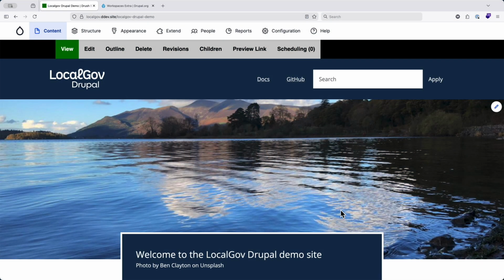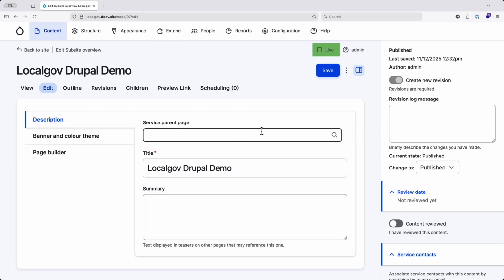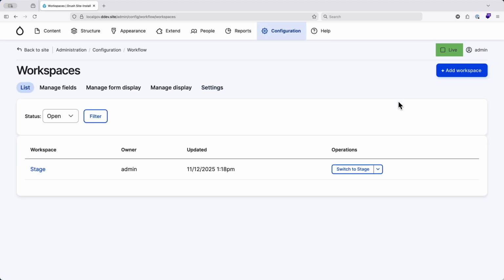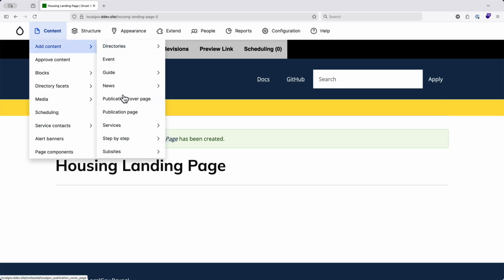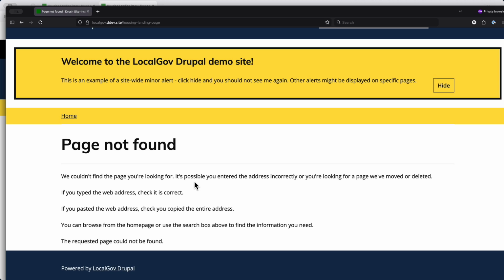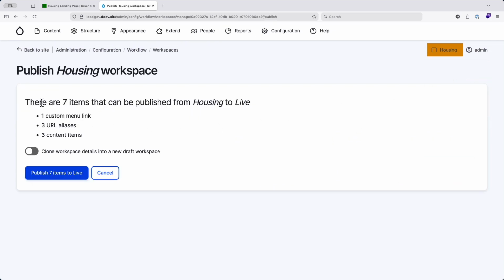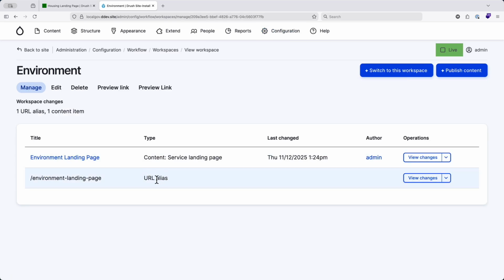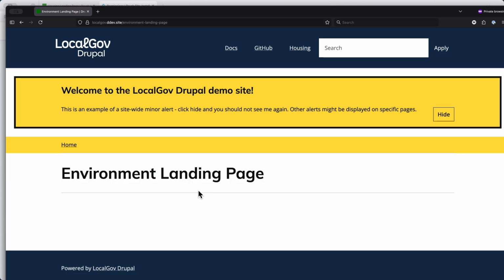Publishing Whole Site Sections with Drupal Workspaces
Ever had to publish a new section for a website (with multiple pages, menu items, etc) and all needed to go live at the same time? Drupal Workspaces has you covered.